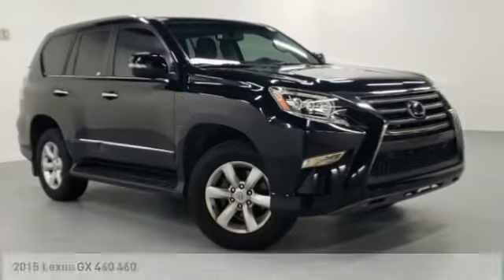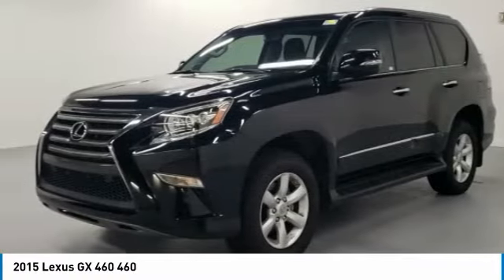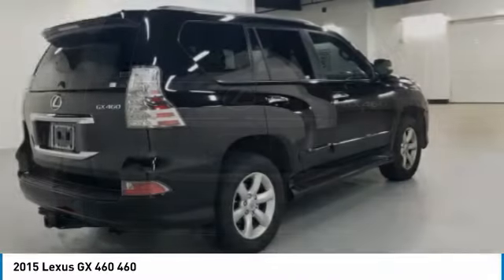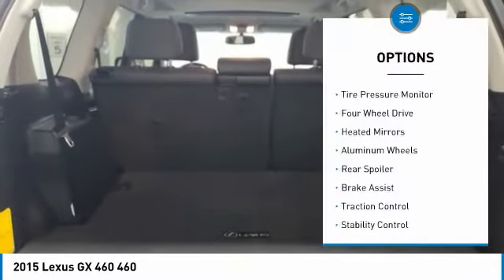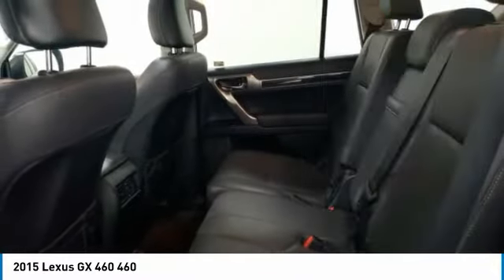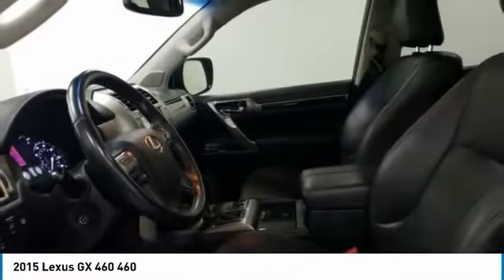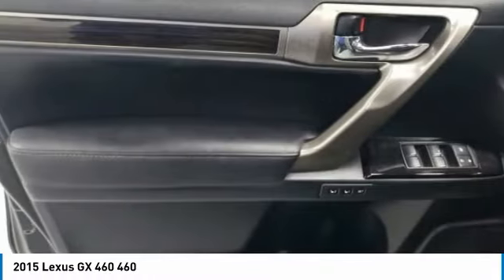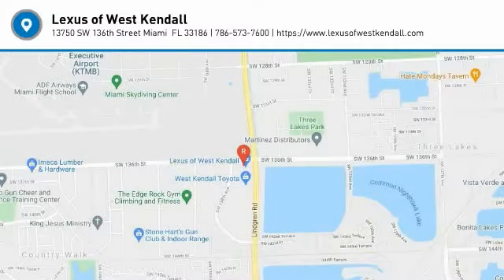2015 Lexus GX 460 N32323B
2015 Lexus GX 460 460

18 x 7.5 6-Spoke Aluminum Alloy Wheels, 7 PASSENGER SEATING, 7 Passenger/ 3 Row Seating, Alloy wheels, Back-Up Camera, BUY WITH CONFIDENCE 161 POINT INSPECTION PASSED, CLEAN CARFAX CERTIFIED, CLEAN FLORIDA CAR, Extended Warranty Available on this Vehicle, HARD TO FIND, iPod/MP3/USB Adapter, Keyless Go, Leather, Lexus Enform, Local Trade, LOCAL TRADE, LOOKS FANTASTIC, LOW MILES!, Moonroof / Sunroof, Navigation, Navigation Package, Navigation System, NON-smoker, Park Assist, Please call us direct at , Rear Back Up Camera, Running Boards, Serviced by Lexus Certified Technician, Tow Package / Hitch.This GX is located at Lexus of West Kendall in Miami. 13750 SW 136 Street. Este Lexus SUV tiene un precio de venta de $ 34889. Hacemos la compra sea simple y fa cil con una solicitud de cre dito sin papel y un financiamiento a bajo intere s. Reciba entrega a domicilio o recogida en la acera. Clean CARFAX. Odometer is 30914 miles below market average!2015 Lexus GX 460 4D Sport Utility 4.6L V8 DOHC Dual VVT-i 32V Black OnyxAwards:* ALG Residual Value Awards, Residual Value Awards * 2015 KBB.com Best Resale Value Awards